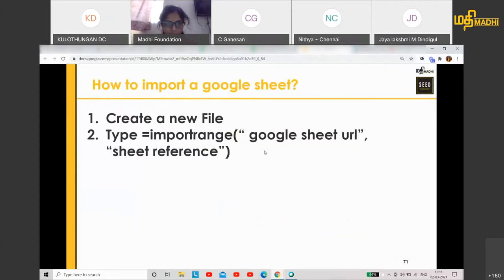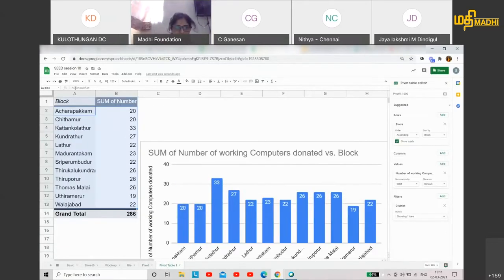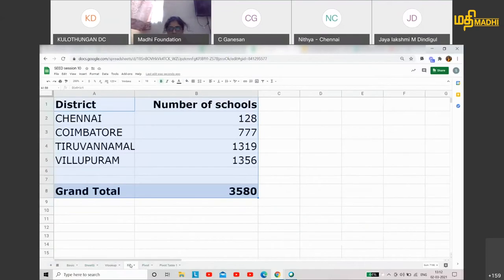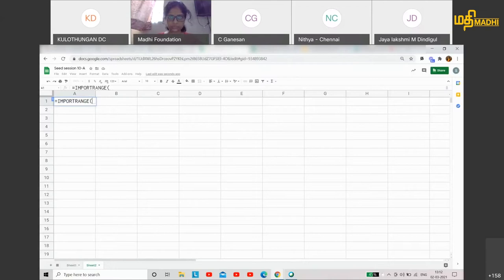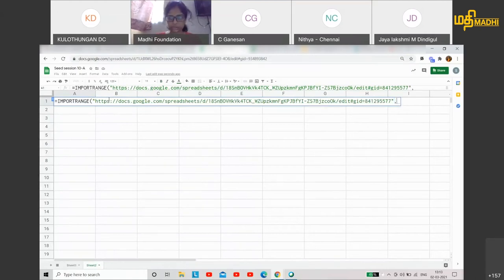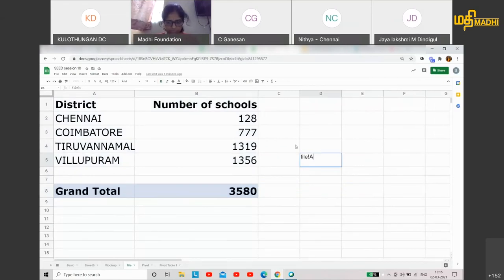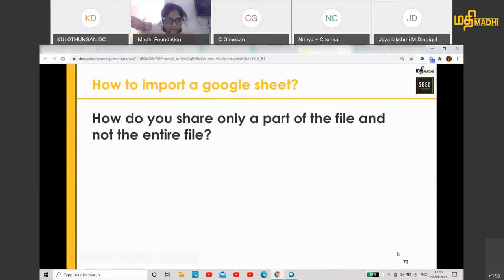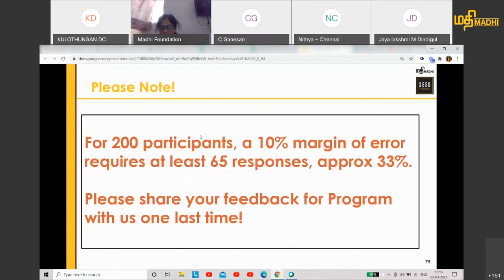SEED #24 How to use import range function on Google Sheets